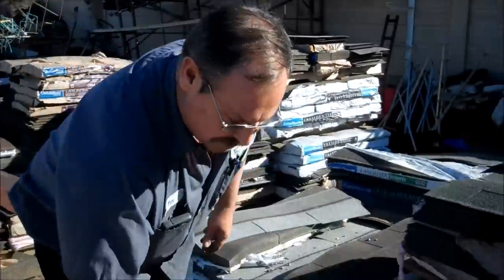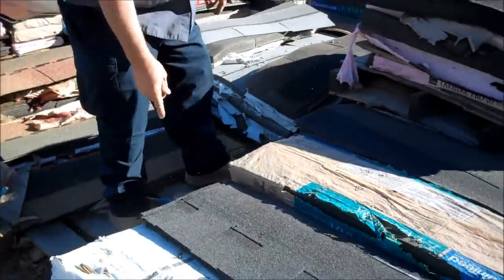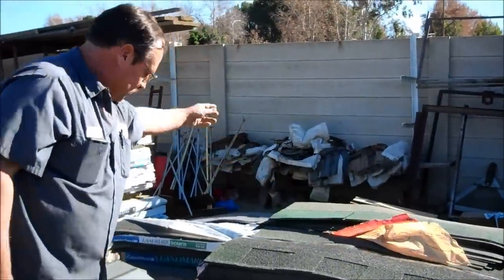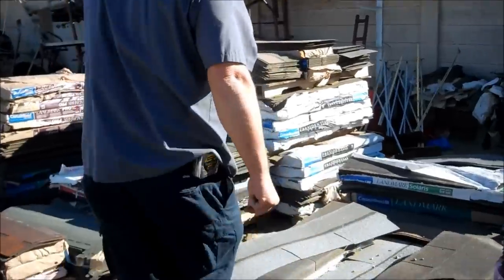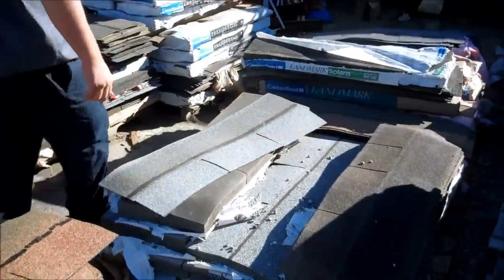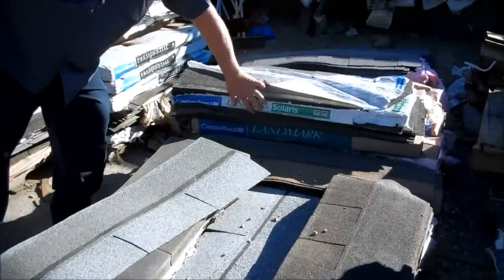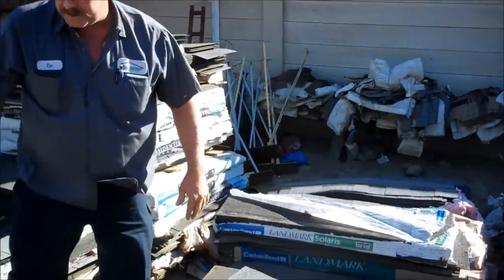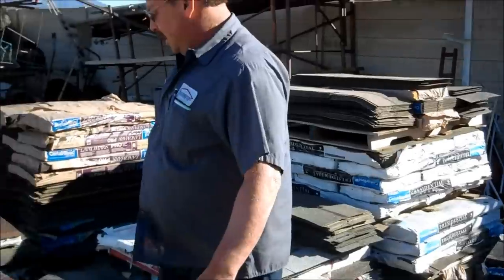Roof Repair | emergency roof shingles repair after wind roof damage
► If you have questions or would like to talk to us please visit our contact

 Hi, welcome to Weathertight Roofing.

Today we are going to go over the shingles that we have available for when you have wind damage issues with your roof, and you need to have taken care of right away, before the next rain and wind storms hit. Remember - they usually go hand in hand.

At Weathertight Roofing we carry quite a varied shingle collection in stock.  This includes many assorted shingle colors.

We go from black, in the dimensional shingle, to green to three tabs -worst case scenario: if you have one of the modern day Solaris products, which are Energy Star color reflective shingles, we have some of those in stock as well.

We also can cover those roofs which have the weird different colors which you just can't buy at Home Depot.

Remember, at Weathertight Roofing we have you covered in case of wind and or rain damage to your roof.

Weathertight Roofing
1100 N. Buena Vista